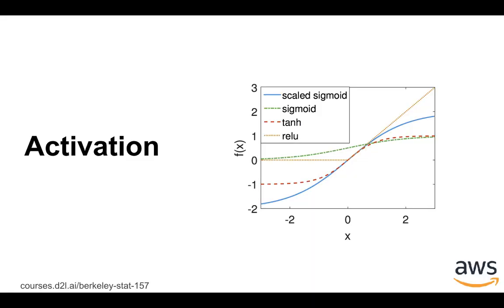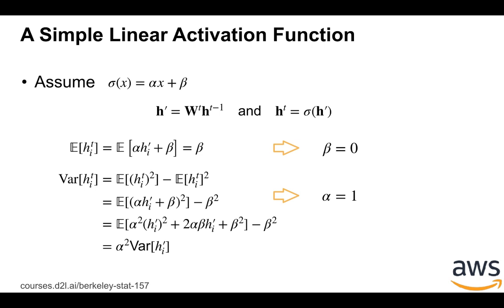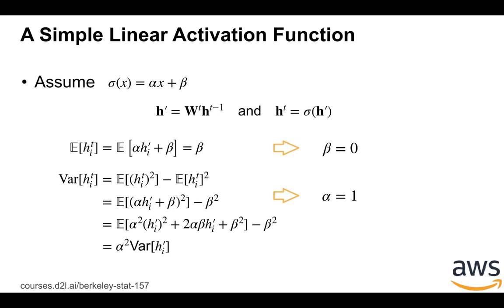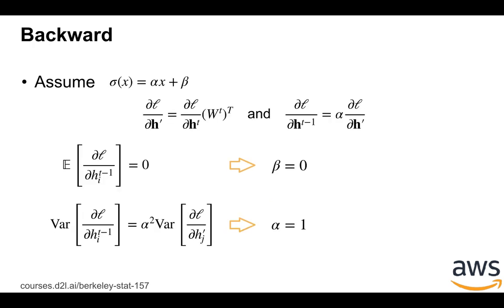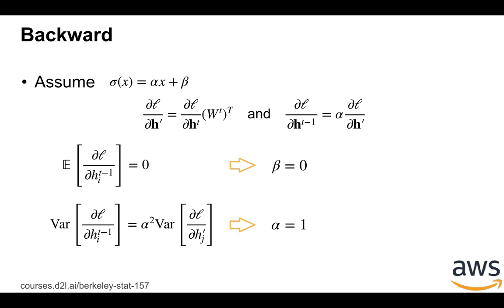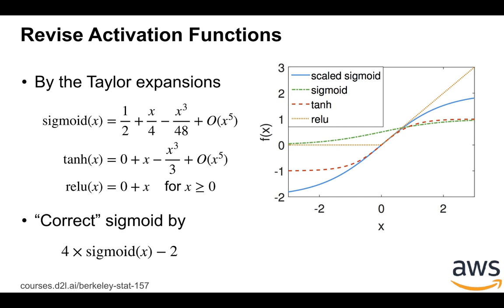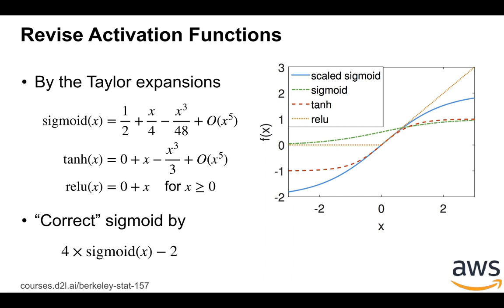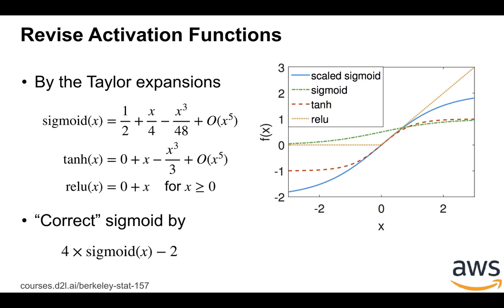L8/3 Stabilize Training - Activations